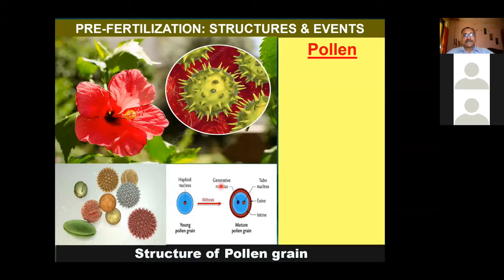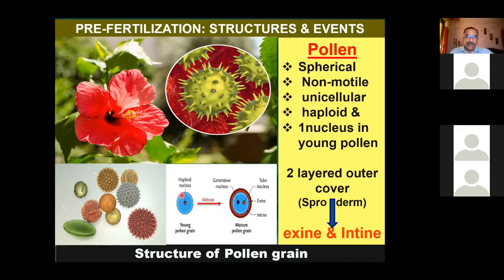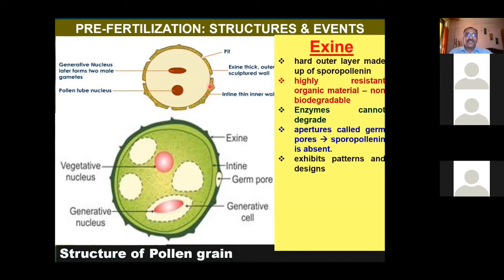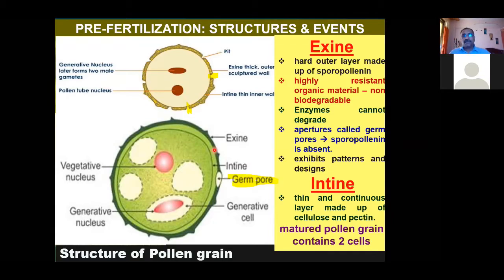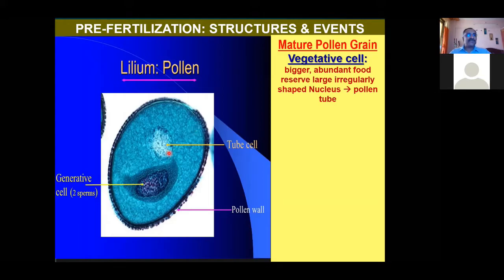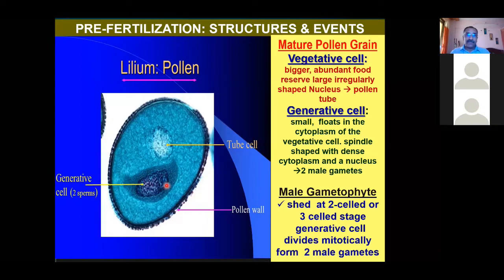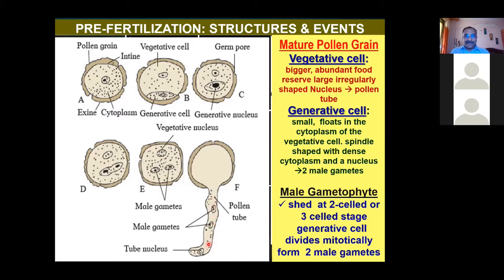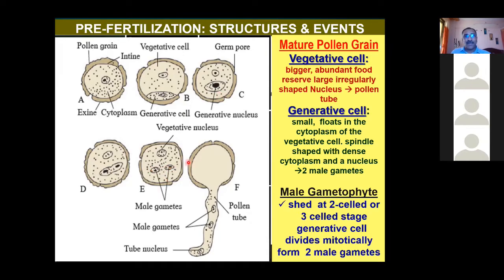Reproduction in lower & higher plants (Chapter 1 Part 5) [Maharashtra State Board 2020]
Reproduction in lower & higher plants (Chapter 1 Part 5) [Maharashtra State Board 2020] New Syllabus.

Part 5 - Androciuem

Recorded classroom lecture.